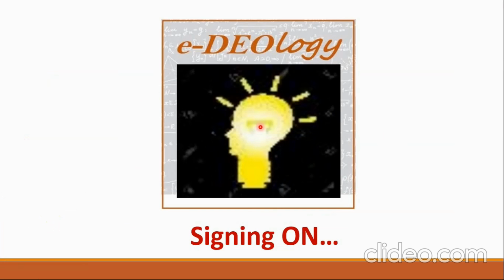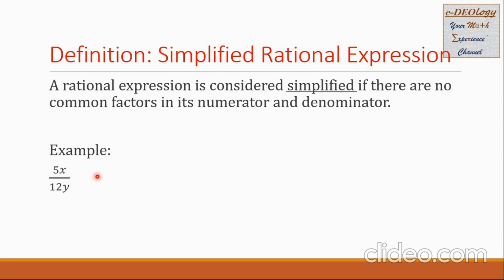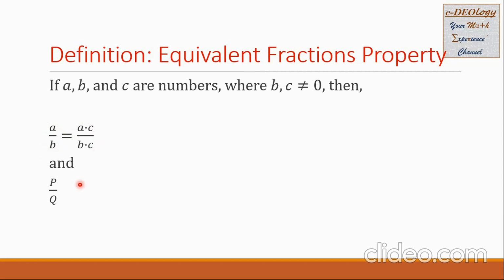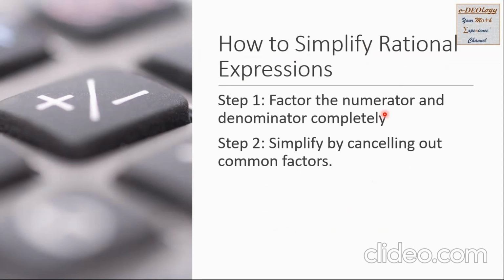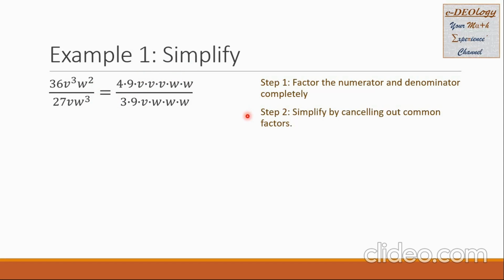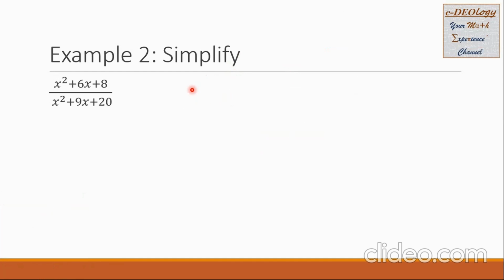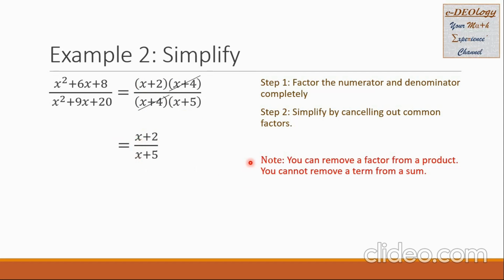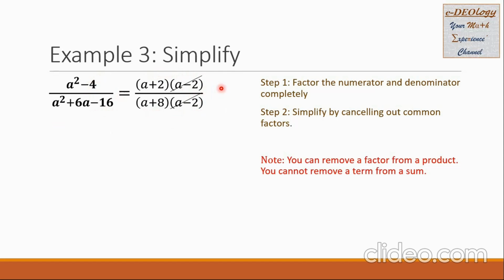Rational Expressions: How to Simplify Rational Expressions